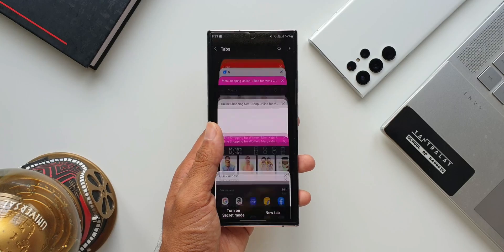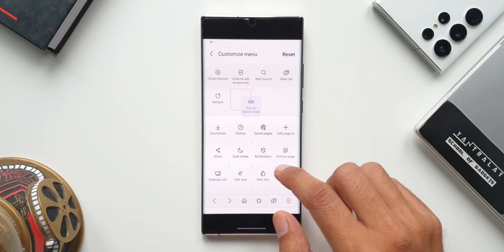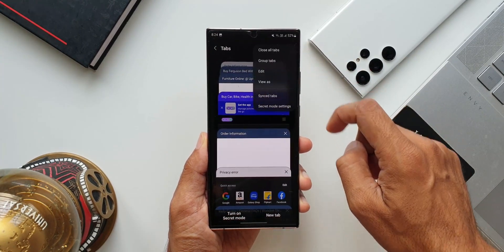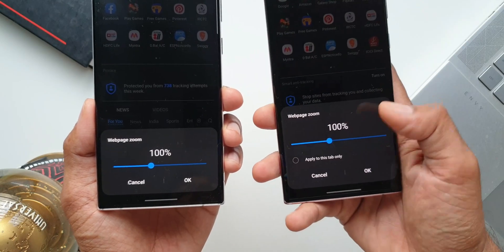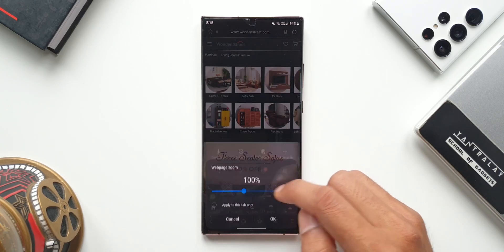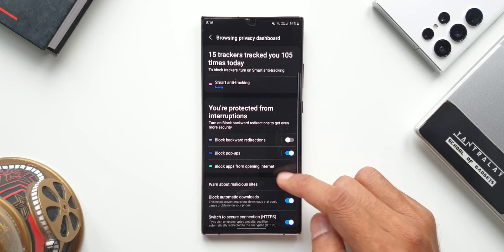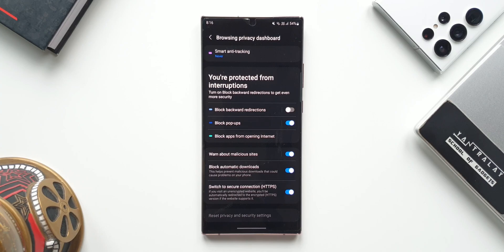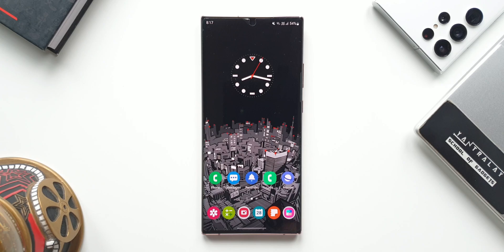Important new update for Samsung Internet app adds new features ! One UI 4.1/4.0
5 One UI 4.0 features which did not make it to Galaxy S10 series & Note 10 series
7 hidden app icons in settings menu on One UI 4.0, One UI 3.1, One UI 3.0